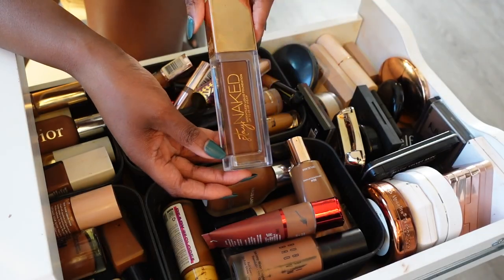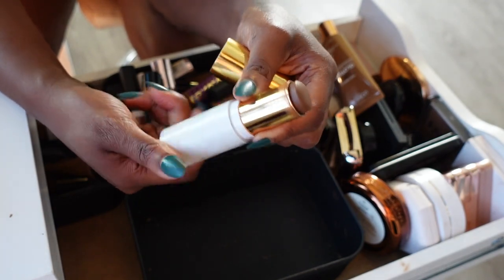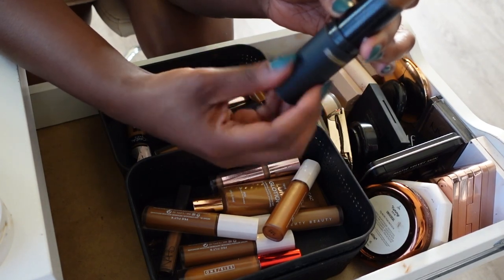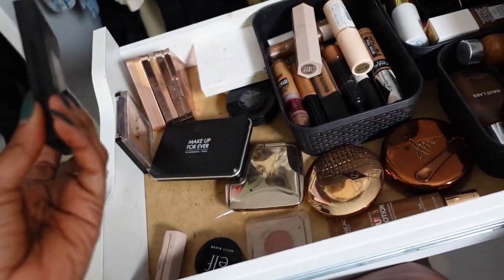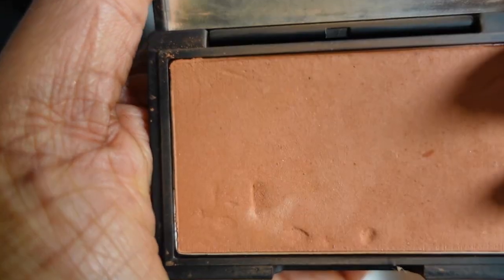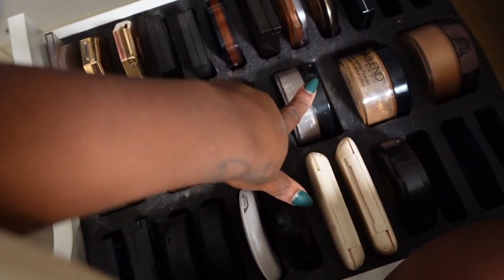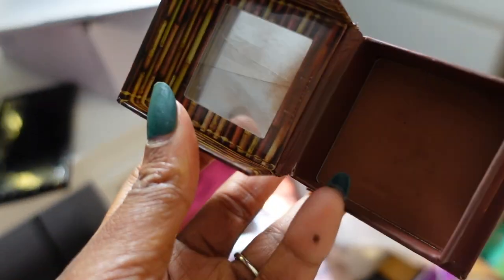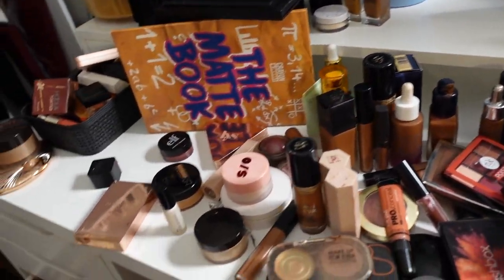VLOG STYLE - DECLUTTERING MY ENTIRE MAKEUP COLLECTION. GETTING RID OR MAKEUP, I NO LONGER NEED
Hey love,

This is going to be a long one, so make sure you grab a snack, some tea, or something honey. In this video, I will go through my entire makeup collection and get rid of any makeup I no longer use or I'm not drawn to. I try to do this once a year because my goal is to truly LOVE. products that are In my stash.

♥FAQ♥
Camera: Canon T8I
Vlog Camera: Sony ZV1
Ethnicity: Haitian - American
Skin Type: combination oily
Age: 30

♥ About Me ♥
Hey Dolls! I'm Lincy – so glad you’re here! I’m a corporate babe by day (Property Manager 9-5), and a mom, fiancée, and fashion/beauty lover 24/7. On my little corner of the internet, you’ll catch all the vibes: from faith and fashion to makeup tutorials, product reviews, and fun girl chats. 💖